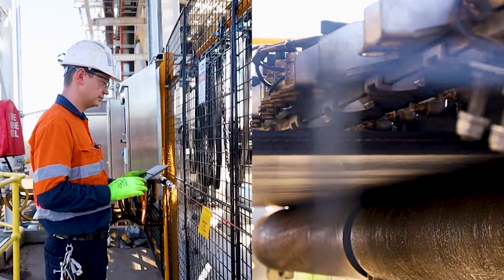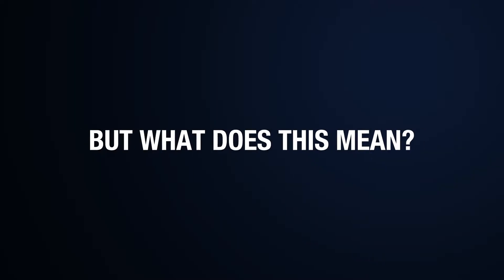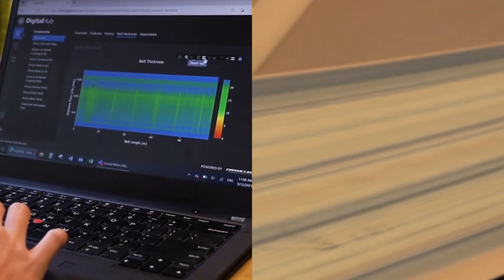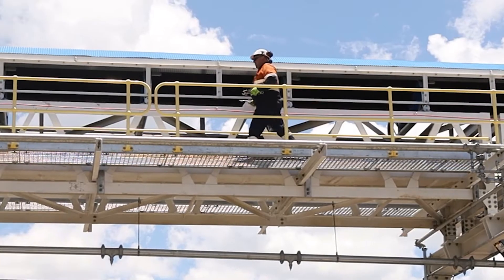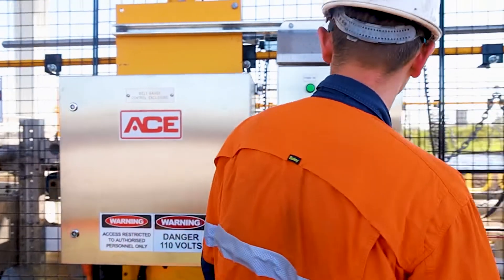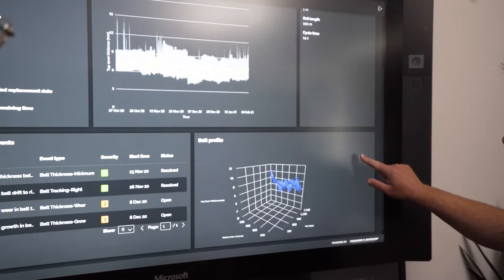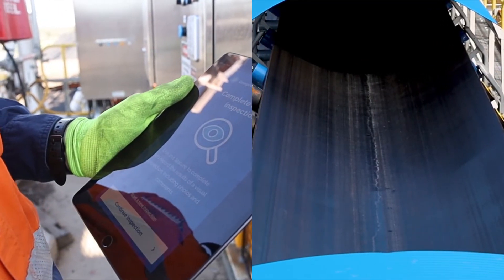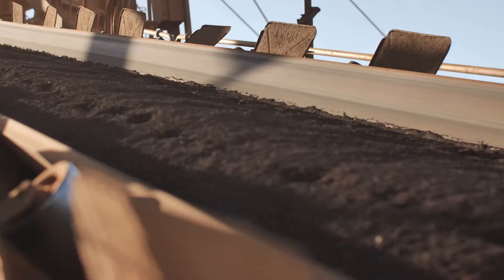iBelt is Intelligent Conveying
Video summary:
Fenner is leading the conveyor industry with it's Intelligent Conveying solutions.

But what does this mean?

iBelt keeps operations running.
"iBelt collects critical data so we can plan accurately and avoid unforeseen down-time."

iBelt maximises assets.
"iBelt allows us to anticipate maintenance, repair and replacement."
"The 24/7 monitoring means data is always up to date."

iBelt automates procedures.
"Manually intensive procedures are now automated allowing our site to operate at peak efficiency."

iBelt improves accuracy.
"Guided inspections ensure our technicians capture the right data and issues are not overlooked."

iBelt keeps people safe.
"Digitising field services eliminates technician exposure to typical hazards."

iBelt reduces waste.
"iBelt allows us to digitise traditionally paper-based tasks, reducing our environmental footprint."
"By maximising the life of asset equipment, we are able to reduce waste and dedicate more time to optimising our operations."

Intelligent Conveying is iBelt.